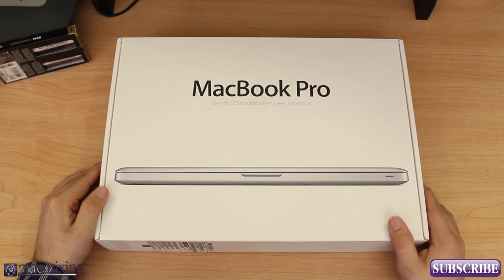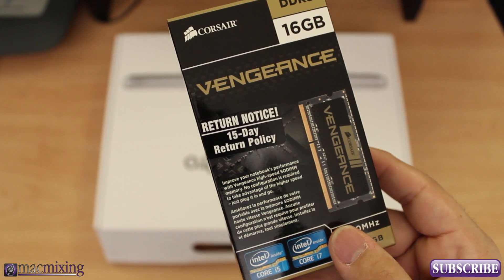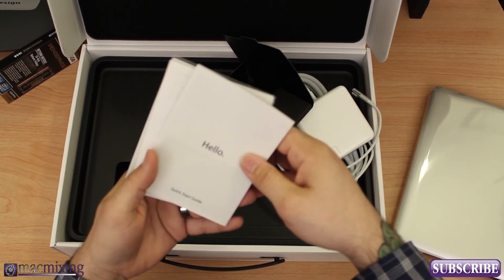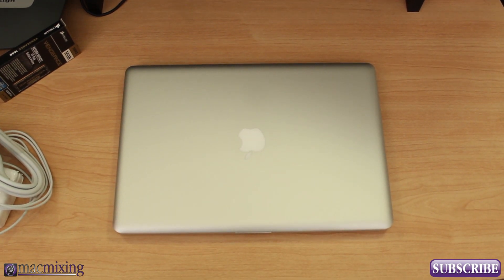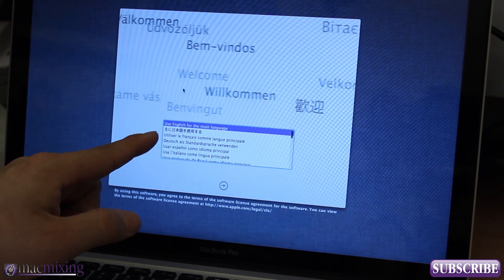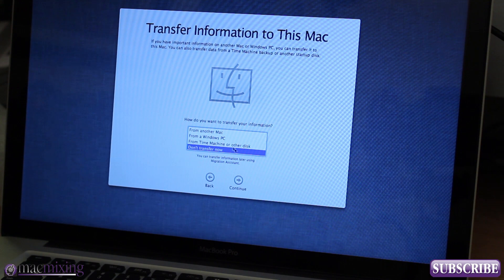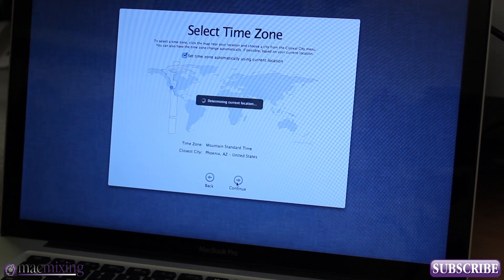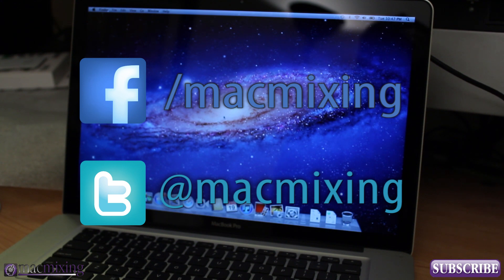2012 MacBook Pro 15-Inch Unboxing / Setup - WWDC 2012 MacBook Pro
At the 2012 WWDC keynote Apple launched a new 2012 lineup of MacBook Pros including the acclaimed MacBook Pro with Retina Display. The new MacBook Pro line features Intel's new Ivy Bridge processors, USB 3.0, and NVIDIA graphics. If you we're curious to see one, come in and check out this unboxing...

This is my unboxing / setup video for the new 2012 MacBook Pro. This is the 15-Inch model with the 2.3Ghz Quad-Core i7 Processor with 4GB of RAM. This model also sports the NVIDIA GeForce GT 650M with 512MB of RAM.

I have purchased a Corsair Vengeance 16GB RAM kit which I will install in another video very soon. I will also be conducting benchmark tests with this model and a few others to compare in another video.